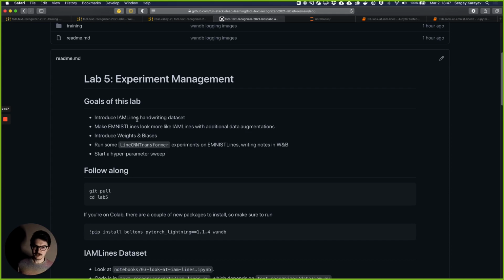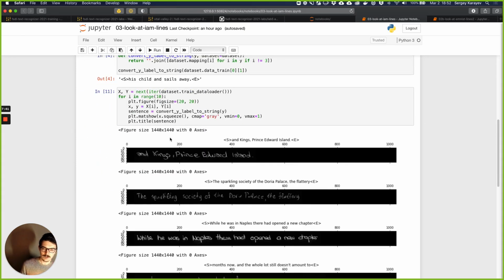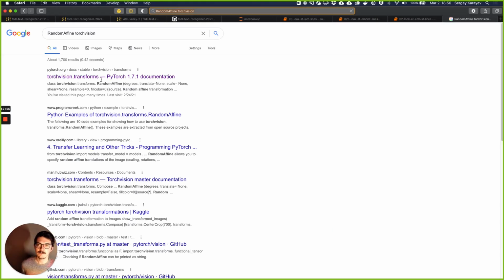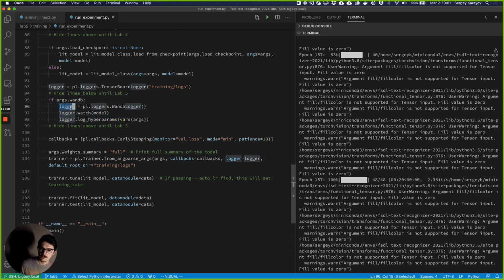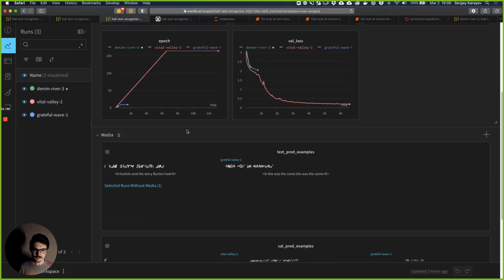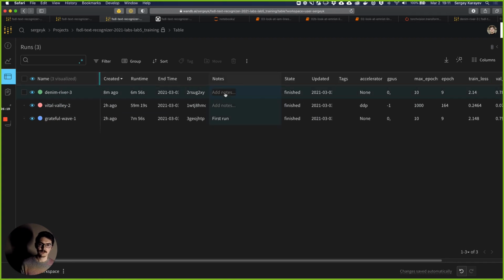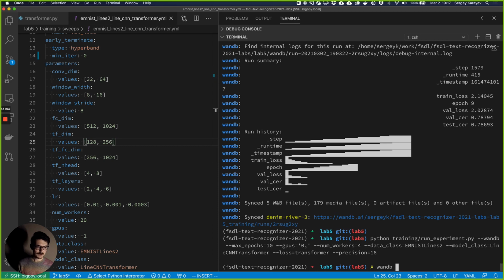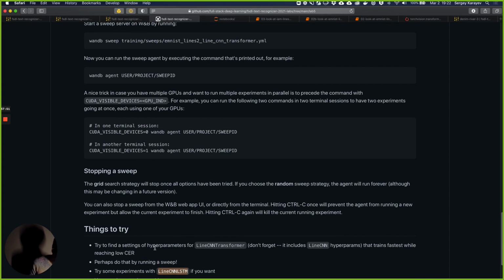Lab 5: Experiment Management (Full Stack Deep Learning - Spring 2021)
In this lab, we'll use Weights and Biases to manage experiments for our handwriting recognition model.

00:00 - Introduction
00:56 - IAMLines Dataset
05:29 - Make EMNISTLines more like IAMLines
09:57 - Set up Weights and Biases
13:42 - Run experiments on Weights and Biases
22:58 - Configure W&B sweeps to search for hyper-parameters